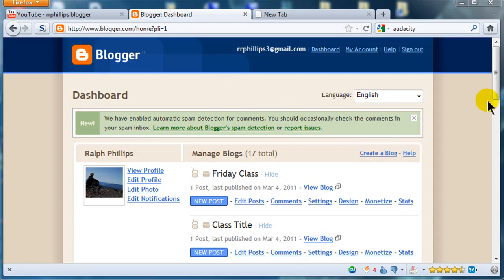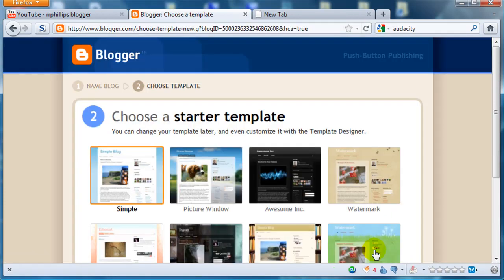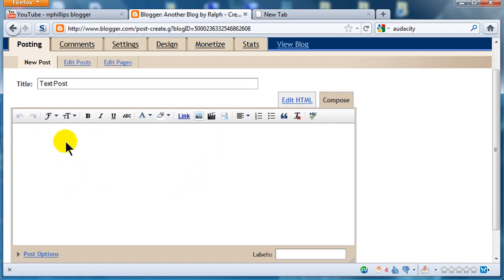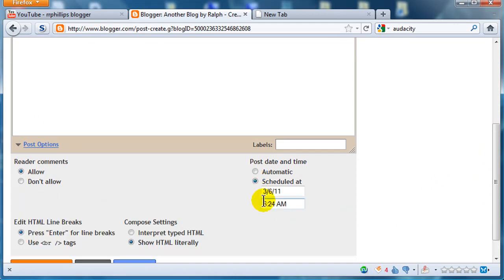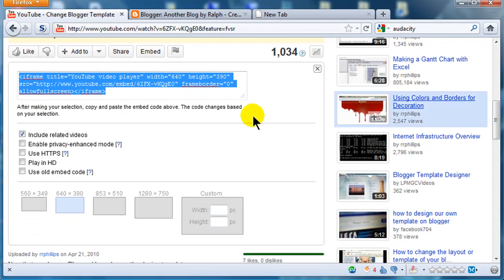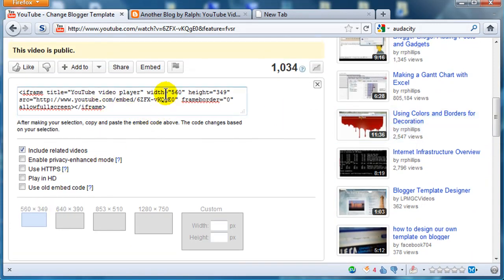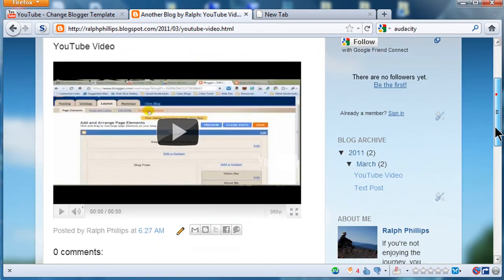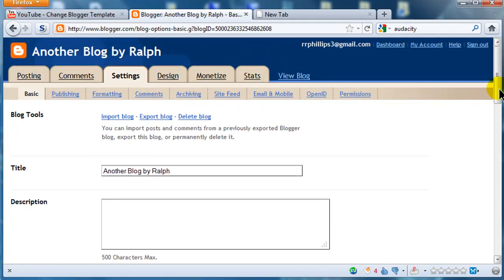Create a Blog with Blogger